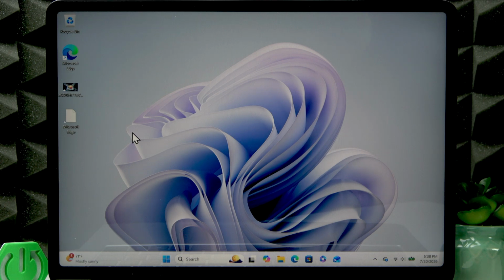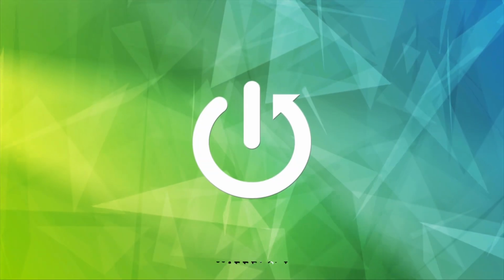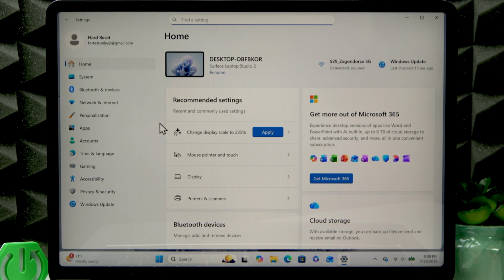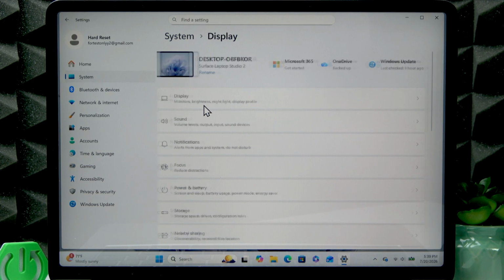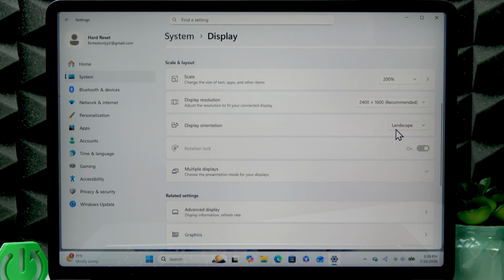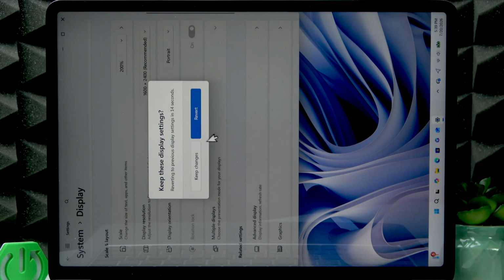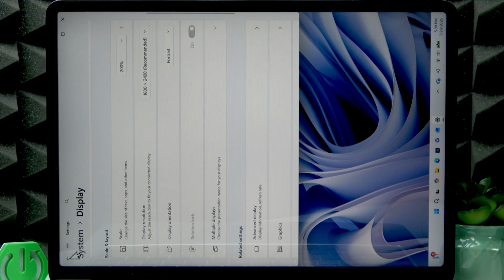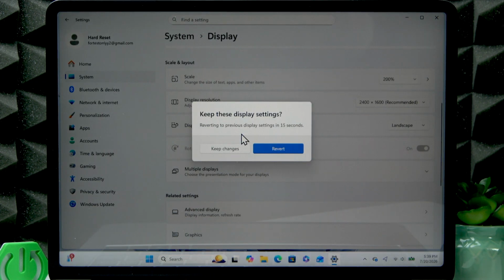MICROSOFT Surface Studio 2 – How to Rotate Screen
Learn how to rotate the screen on your MICROSOFT Surface Studio 2 in seconds. This short video shows exactly where to go in Windows Settings to change Display orientation, switch between Landscape and Portrait, and how to confirm or revert the change within the 15-second timeout. Perfect if you use the Surface Studio 2 for drawing, presentations, or want to change how your workspace is oriented.

How to rotate screen on MICROSOFT Surface Studio 2?
How to change display orientation on MICROSOFT Surface Studio 2?
Where is the Display orientation setting on MICROSOFT Surface Studio 2?

0:00 Intro
0:05 Open Start menu and go to Settings
0:22 Go to System → Display and find Display orientation
0:32 Change to Portrait (or Landscape) and apply — 15s confirm
0:37 How to switch back to Landscape / Finish